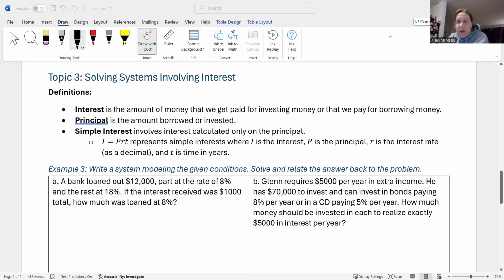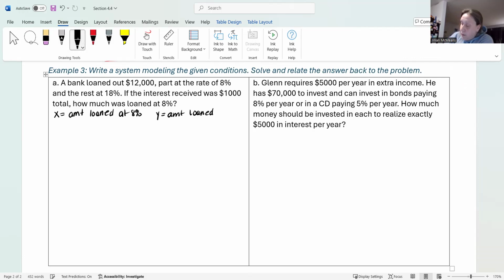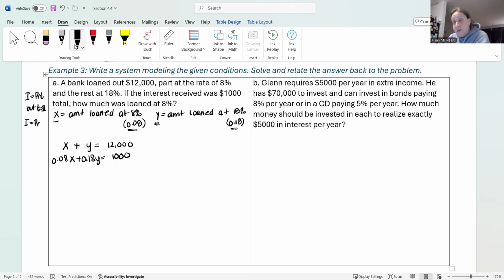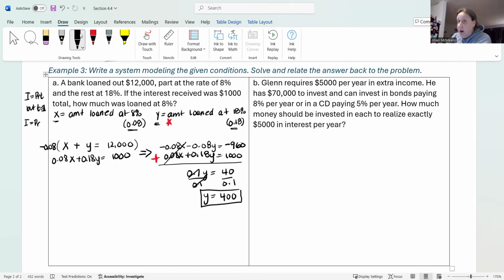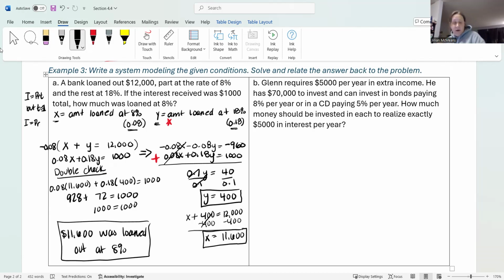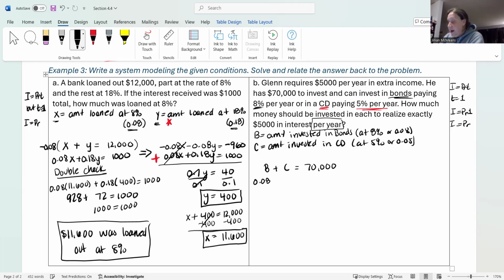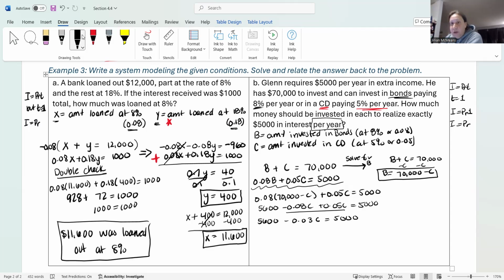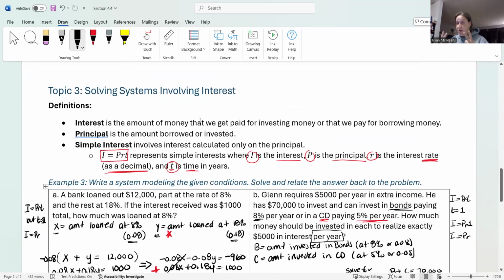M35 Section 4.4 Topic 3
Solving Systems of Linear Equations in Two Variables Involving Interest